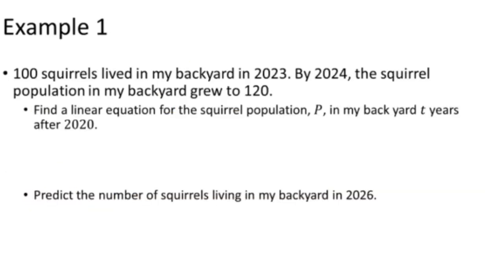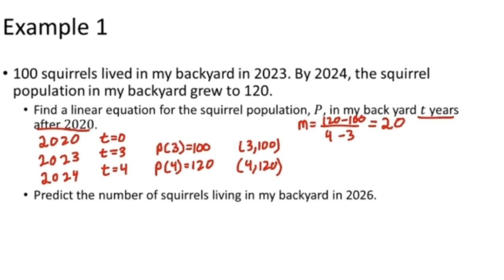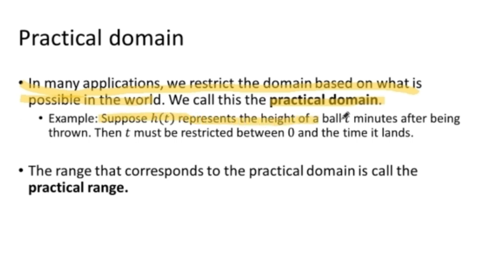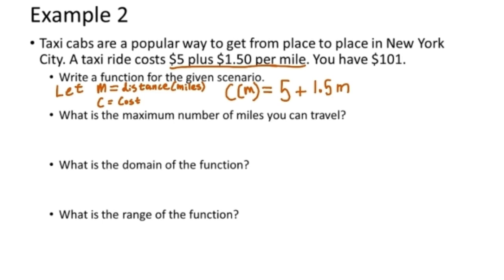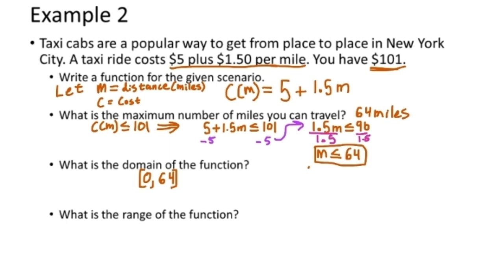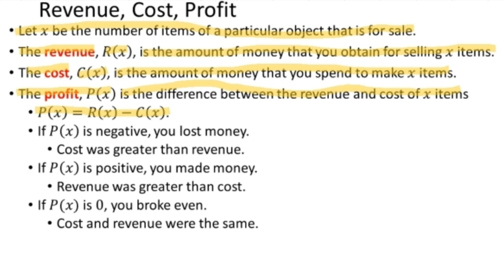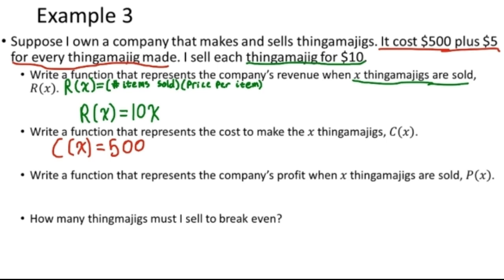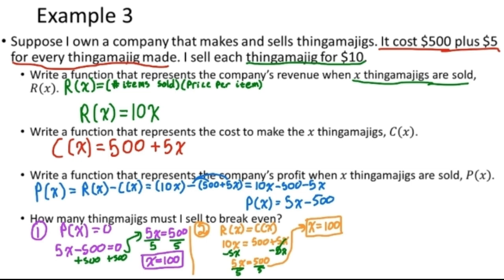MATH 1111 UNIT 4 Part 2 Section 4.2